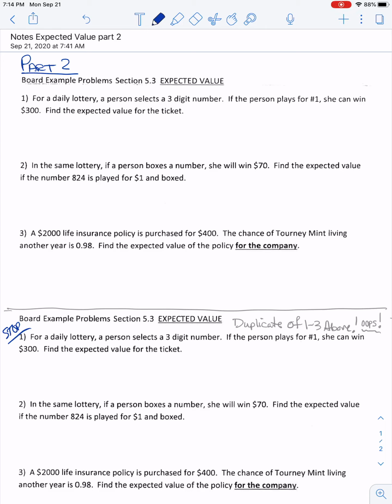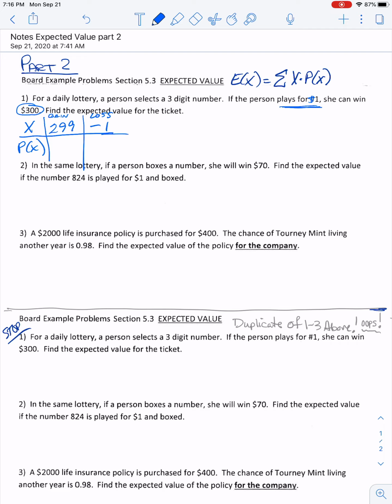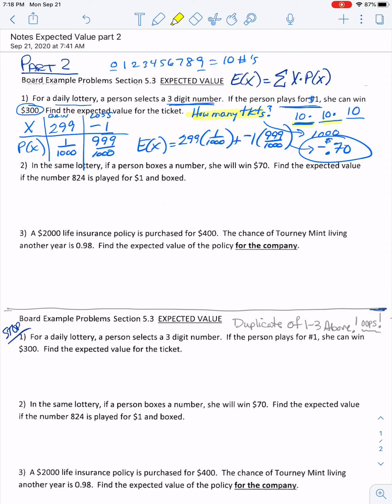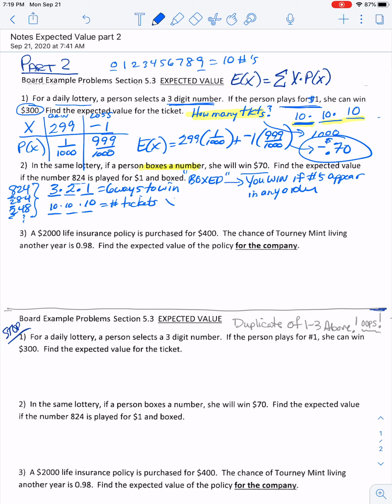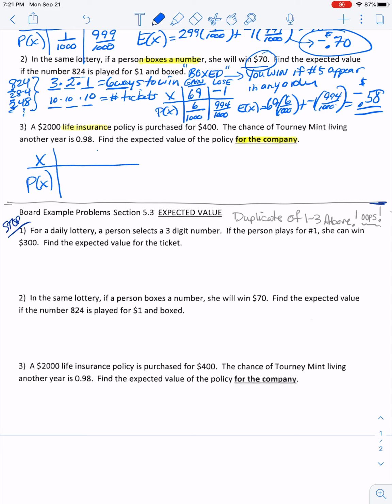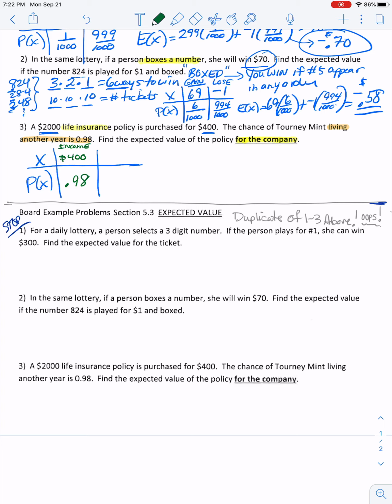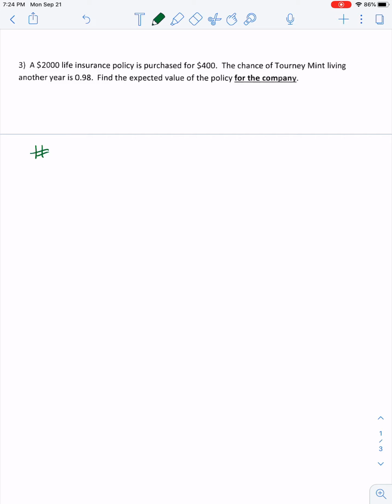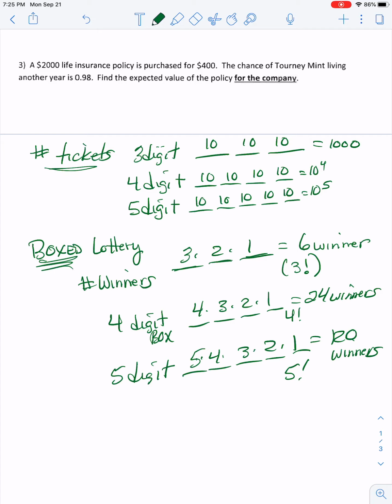Stats Expected Value Part 2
Lottery and life insurance problems are featured.